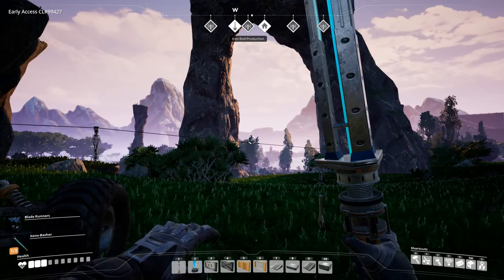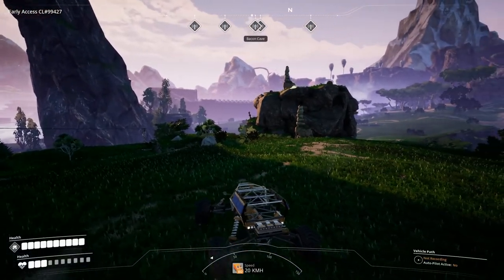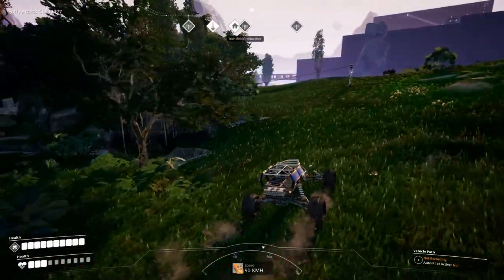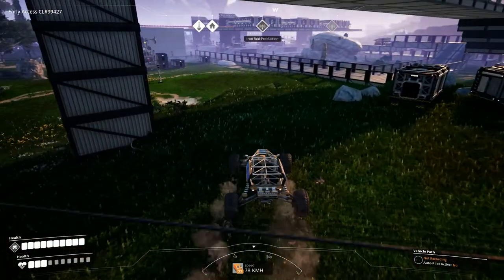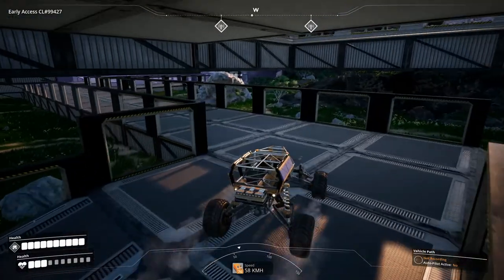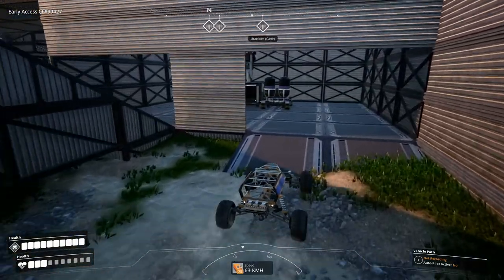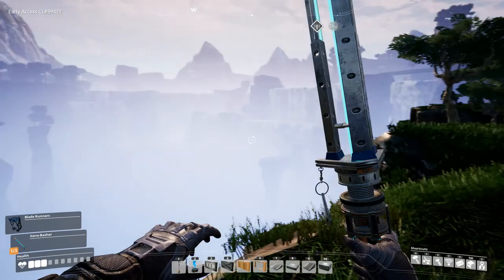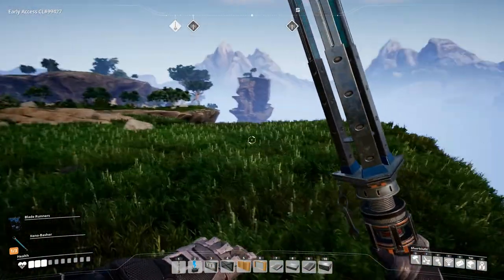Satisfactory Trucks Ep26 - Iron Rod Facility - Gameplay, Lets Play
Today on Satisfactory we begin setting up an Iron Rod Factory on the edge of a cliff.